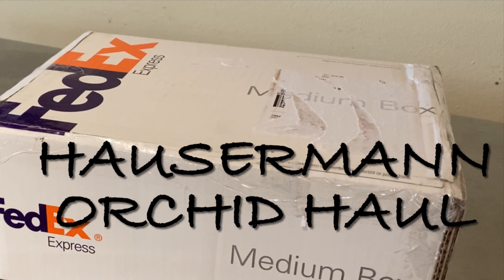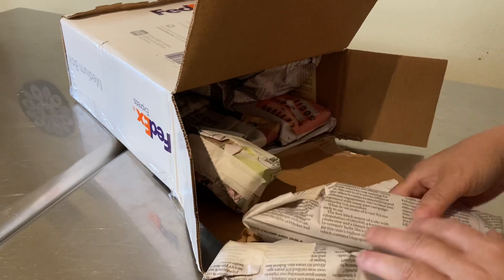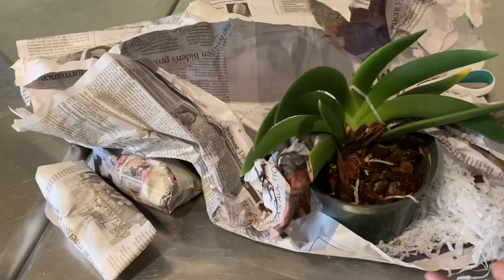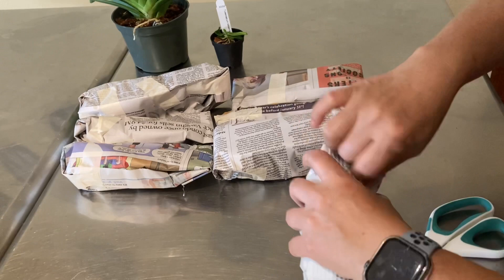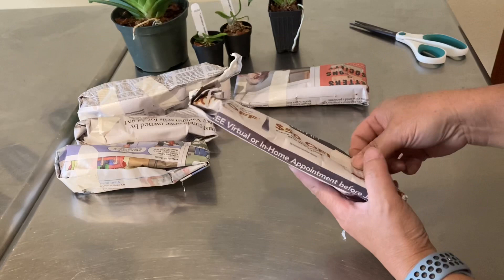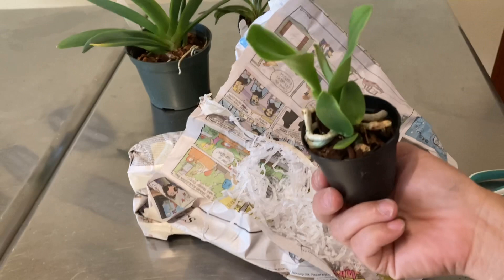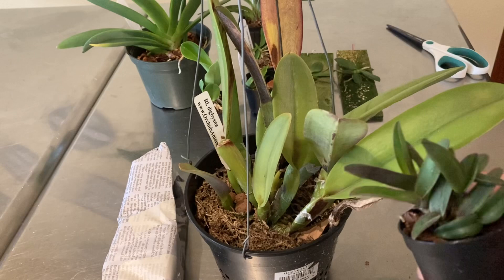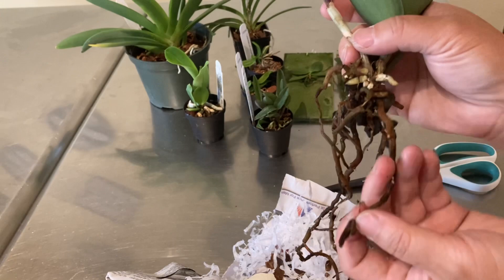Hausermann Orchid Haul Unboxing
Orchid haul from Orchids by Hausermann
Angraecum leonis
Tuberolabium kotoense
Aerangis modesta (mounted)
Neofinetia falcata (miniature)
Cattleya walkeriana var. alba 'Pendentive' AM/AOS
Brassavola digbyana x self
Cattleya schilleriana

Fertilizers:J R Peters Jacks Classic 30-10-10 Orchid Special Fertilizer
CalMag: General Hydroponics CALiMAGic 1-0-0
Seaweed: Maxicrop Soluble Seaweed Powder 0-0-17
Slow release fertilizer: Osmocote Smart-Release Plant Food Plus Outdoor & Indoor
Sprayer: Battery operated - CRAFTSMAN  1-Gallon Handheld Sprayer

Let me know what you would like to see more of